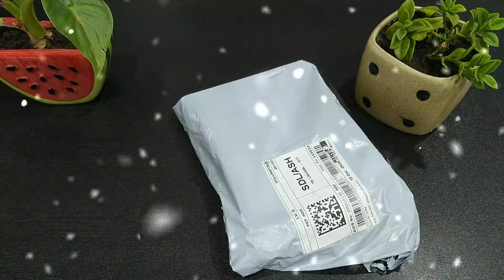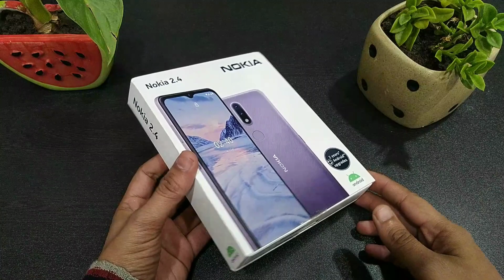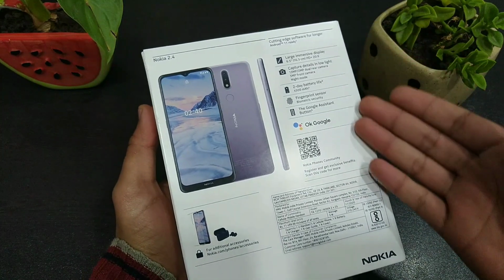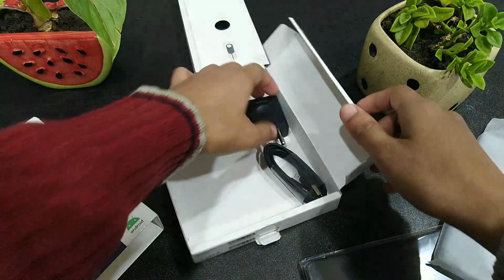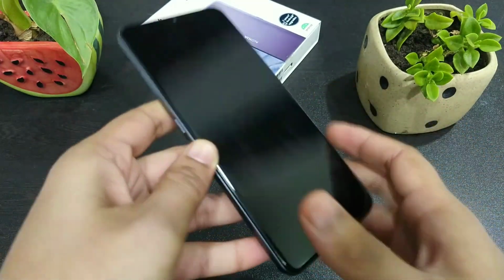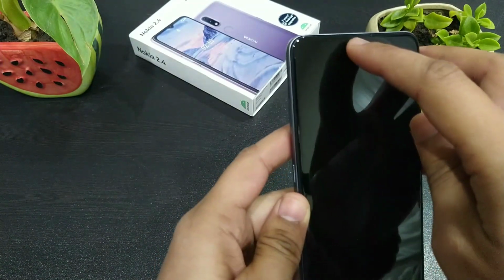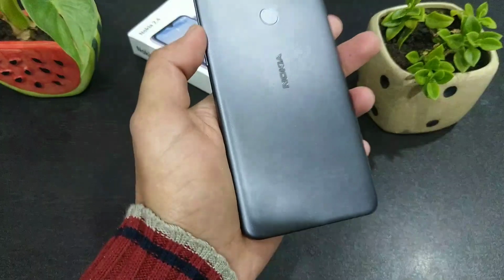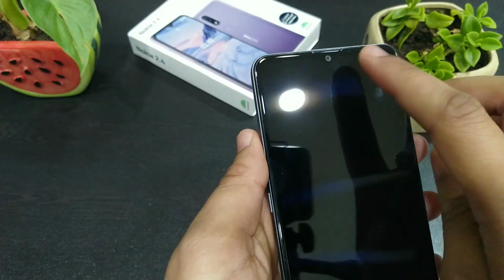Nokia 2.4: Unboxing and First Impressions | English Review - Committed to connecting!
Nokia 2.4 is the latest smartphone from Nokia in the budget segment, it is one of the cleanest stock Android phone right now, packed with 4500mAh AI-Assisted battery that will also be strong enough to keep you powered up for a full day or two, plus, the stock Android experience is undoubtedly is its USP with two years of OS upgrades and three years for security updates - a guaranteed Nokia’s promise.

As for the camera tech, you get a dual camera powered by AI has a 13MP primary lens, 2MP depth sensor. I'll be sharing my experience on display, cameras and performance in my weekly Nokia 2.4 review.

Price: INR 10,399

⏲️ Video timestamps:
00:02 - Intro
00:46 - Review introduction
02:28 - What's inside the box
03:23 - Built quality & Design
05:18 - Performance & Software
06:36 - Camera overview
07:15 - Conclusion

► Gear used to make this video:
📱 My Nokia 7.1 (Zeiss optics) with OZO Audio as mic